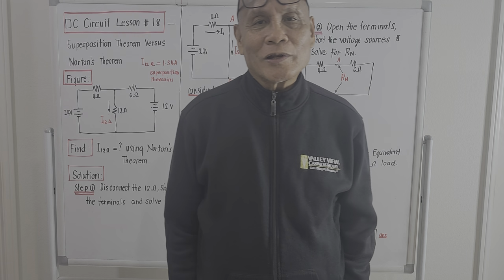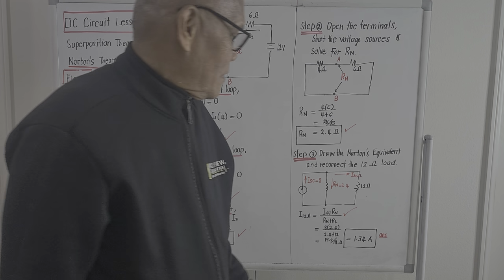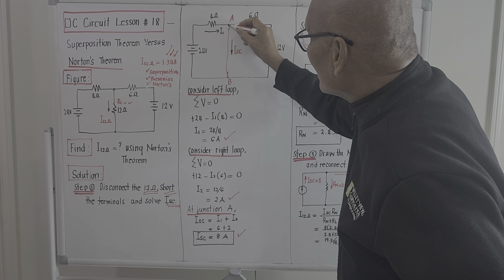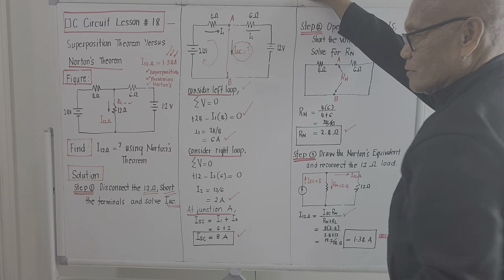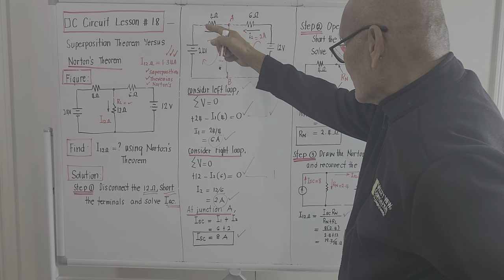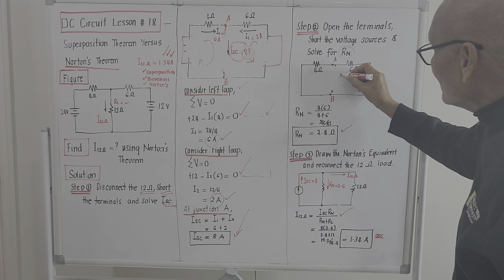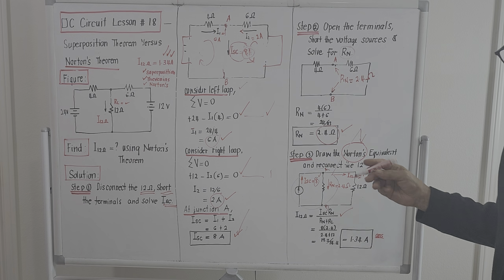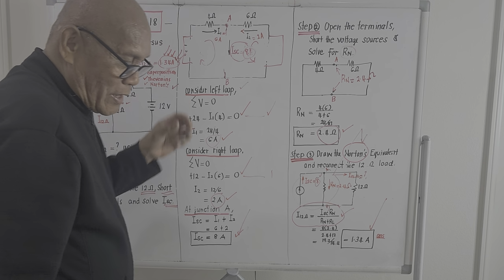DC Circuit Lesson #18 __ Superposition Theorem Versus Norton's Theorem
I fact checked Superposition Theorem by using Norton's Theorem.